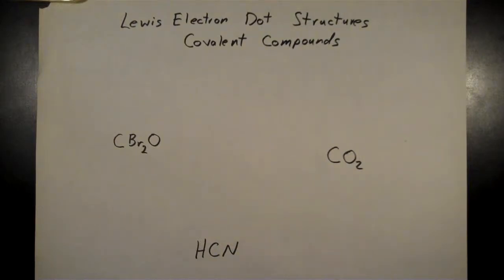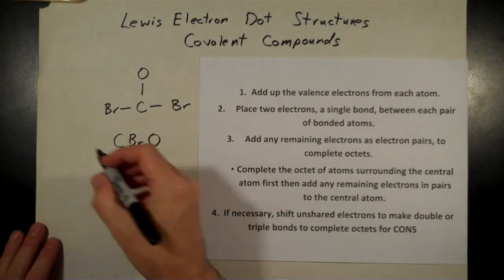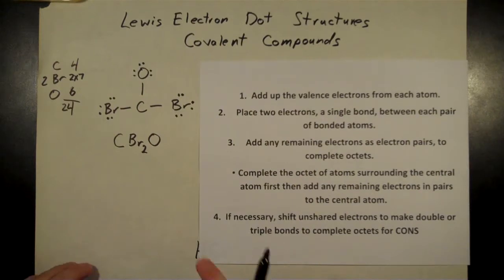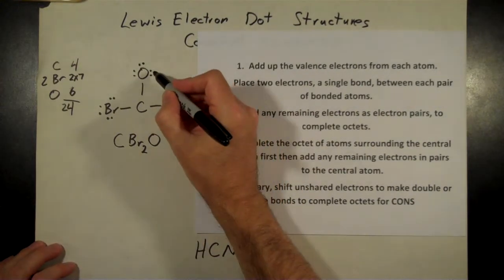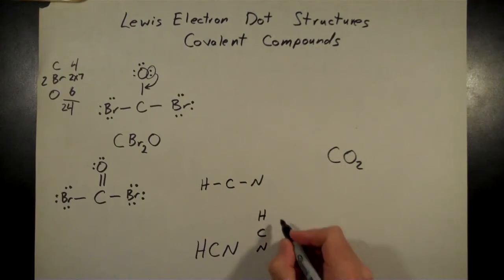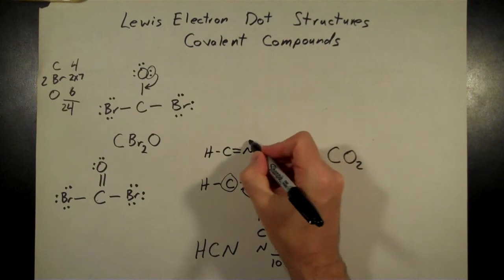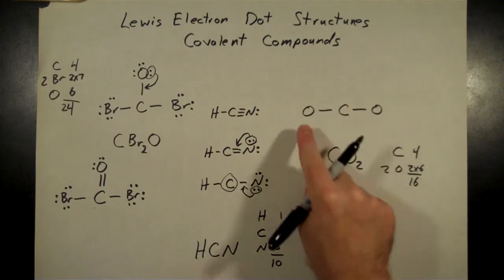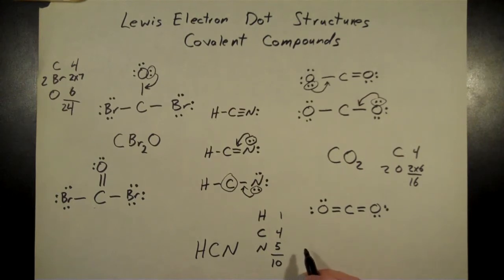Lewis Electron Dot Structures: Covalent Compounds with Double or Triple Bonds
This video shows how to determine Electron Dot Structures for molecules that have double or triple bonds in them.